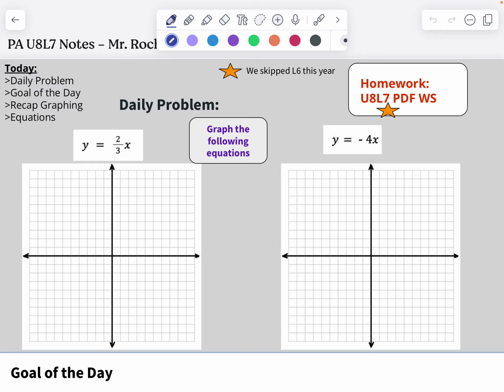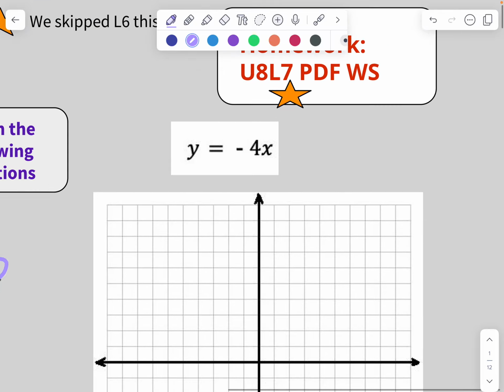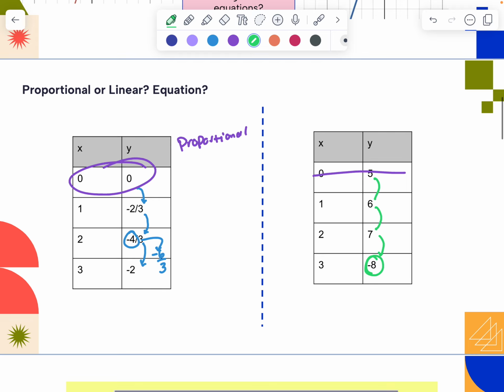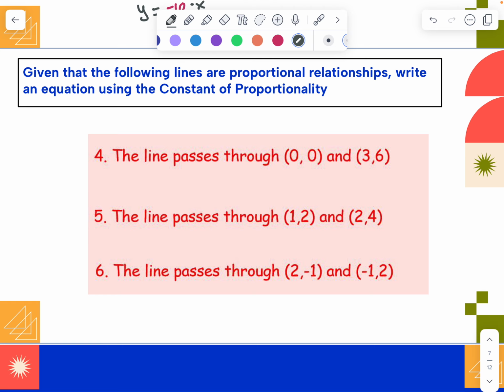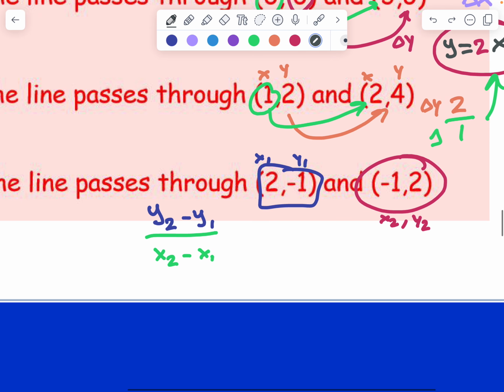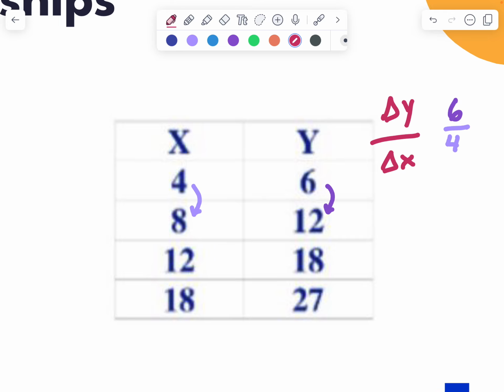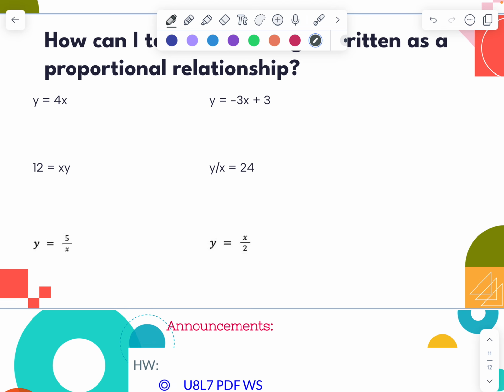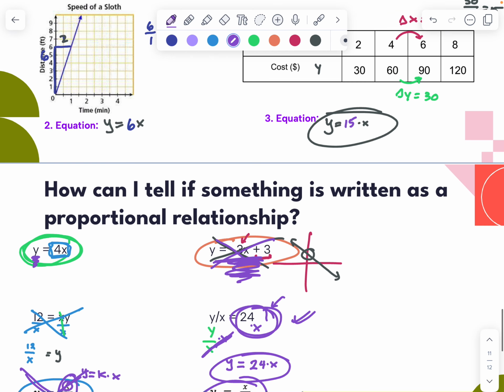PA U8L7 - Writing Equations from Words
Here are the video notes for Friday, February 13th. Take notes, try the homework, and ask lots of questions today!